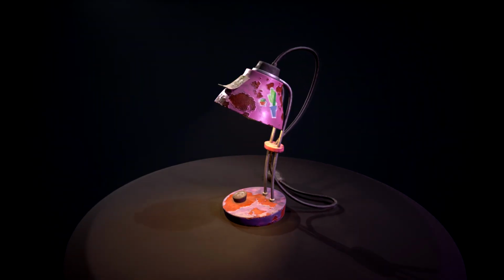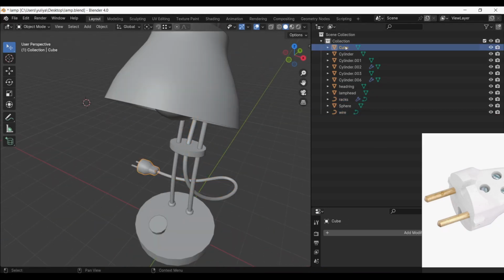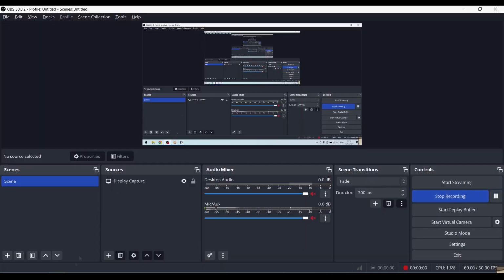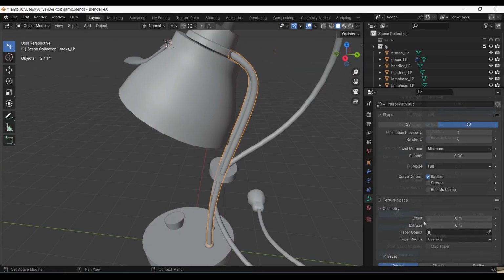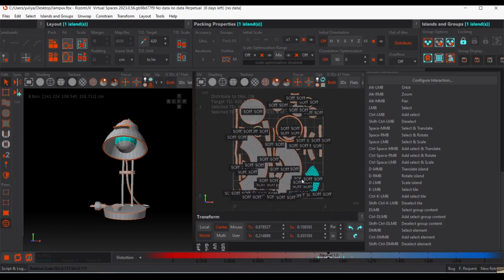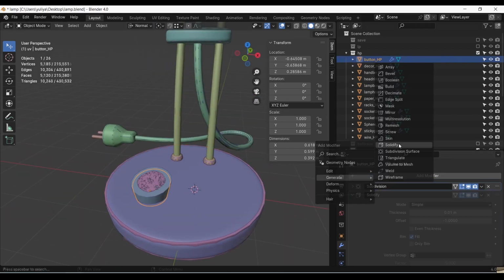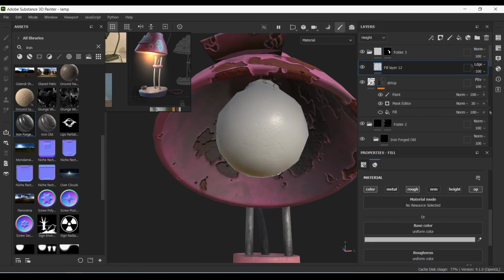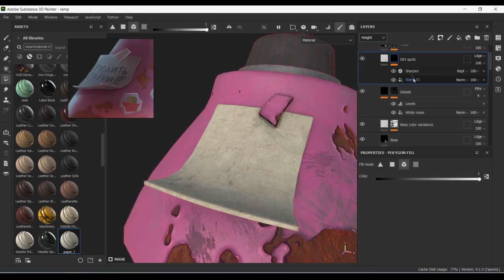Old rusty lamp modeling | 3D pipeline | Blender tutorial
Hello! There is video demonstration of modeling prop with full 3D pipeline.